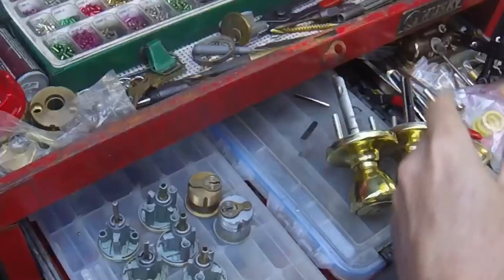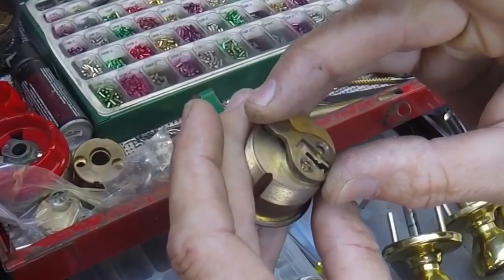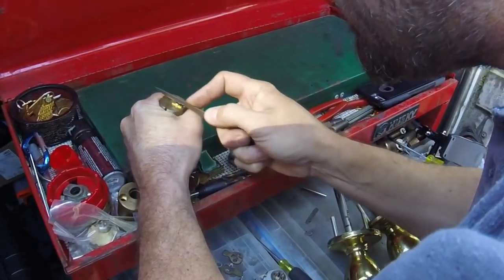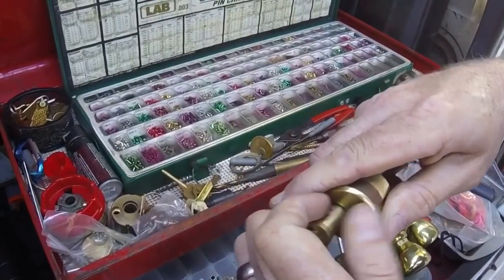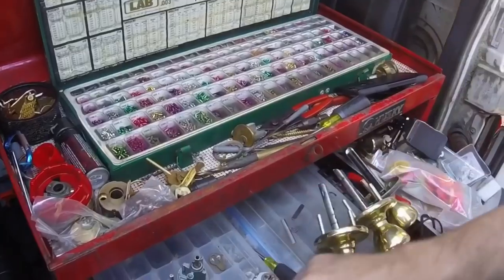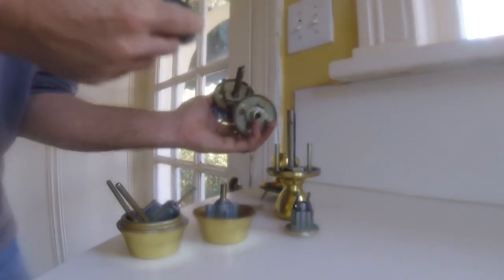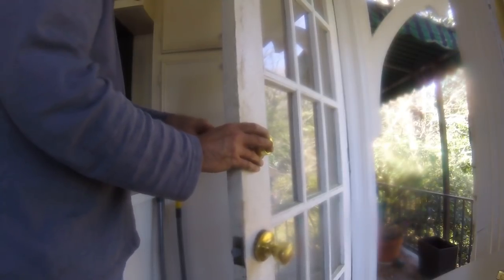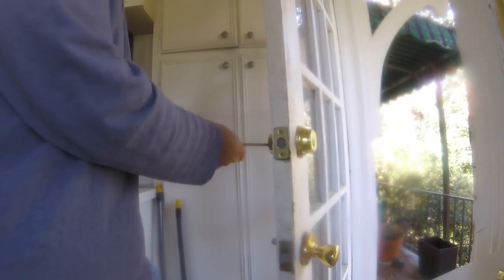another vacant “pretty nice little pad”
Nothing major here just a run of the mill rekey. This video is more focused on the removing and replacing of the locks, most of the actual “rekeying” part was edited for time (about 12 minutes or so on the actual Kwikset rekey as one plug had to be replaced because it was broken.)
So, again, not much actual rekeying in this video :) but enjoy nonetheless.